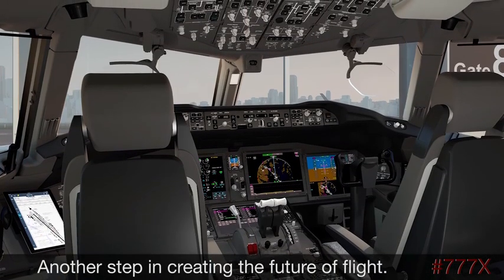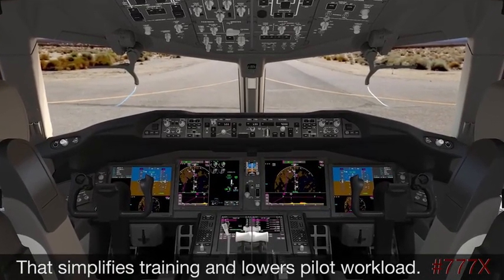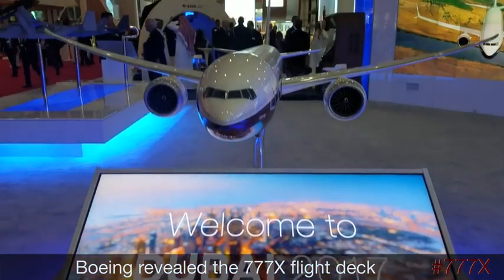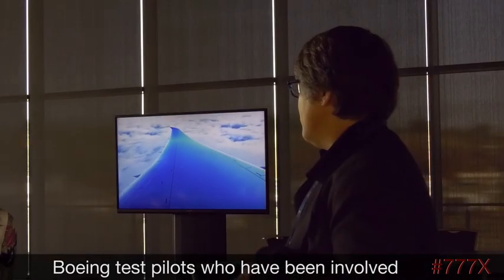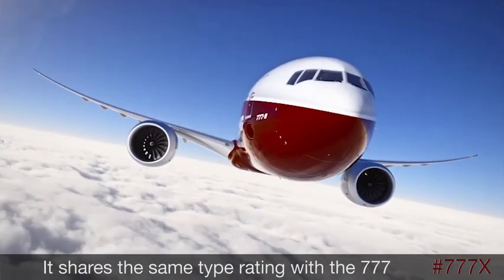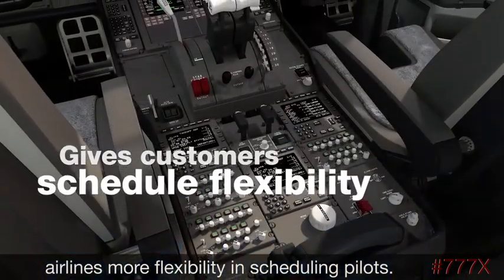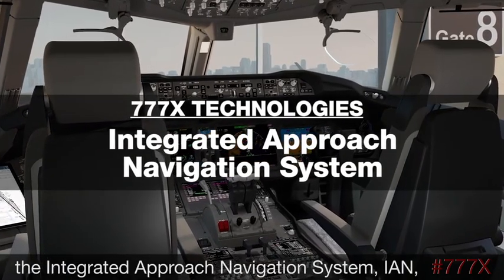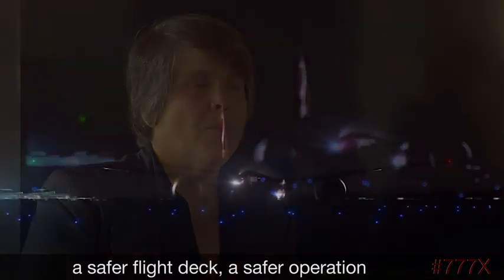Boeing 777X Flight deck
[video:Boeing]